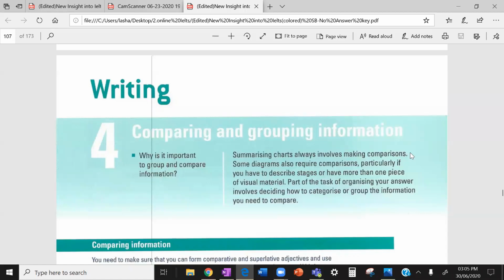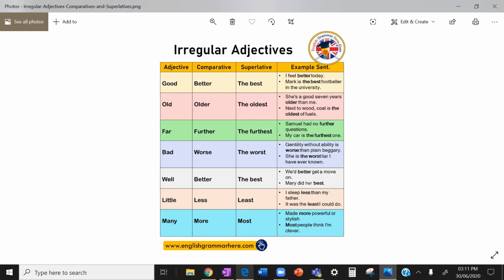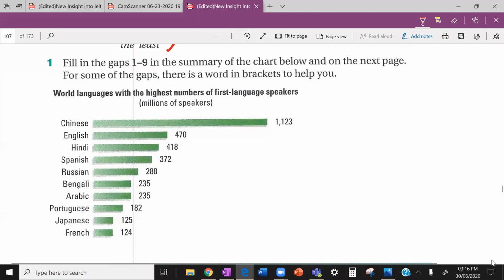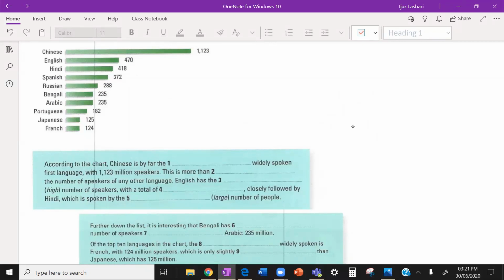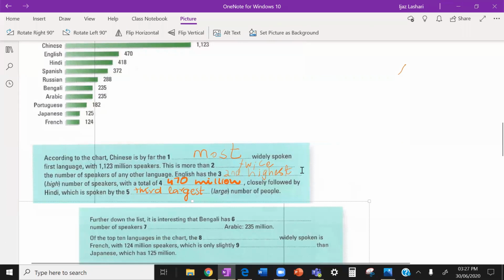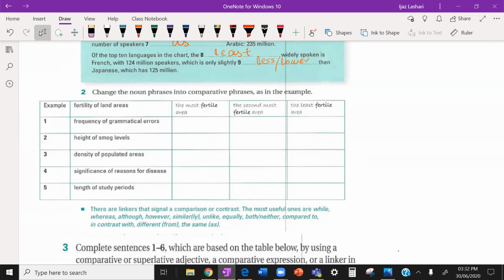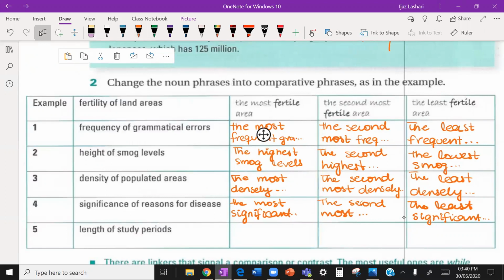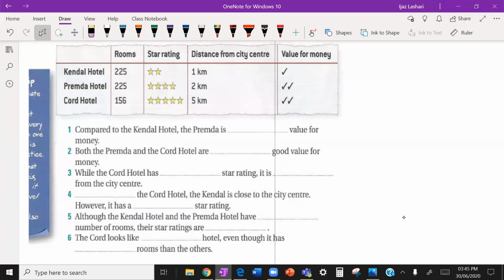Session 22 -IELTS Preparation Course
The course is mainly designed for students who want to improve their English Language for different reasons. Most of the students are planning to appear in the IELTS test and they are aiming to score better results. The course is conducted during COVID 19 lock-down situation.
The main purpose of the course is to help the students as most of the institutions are closed.
Other links